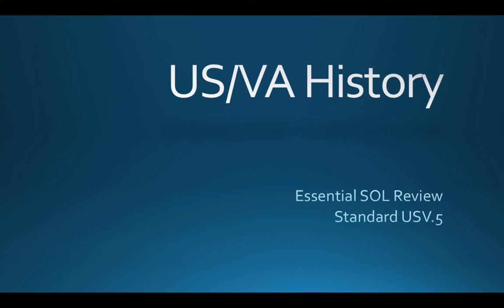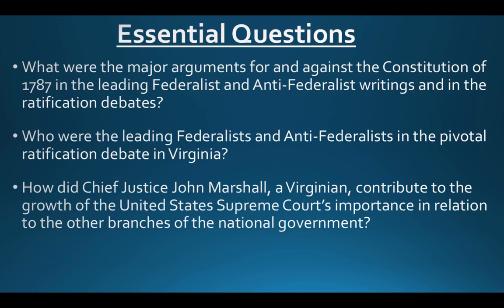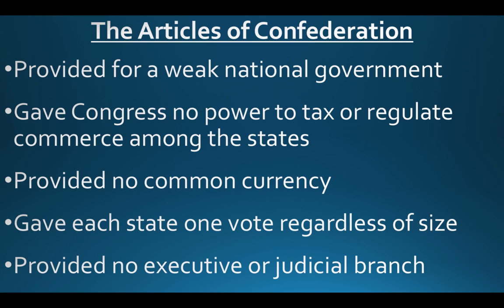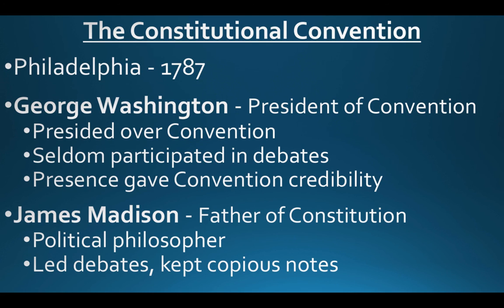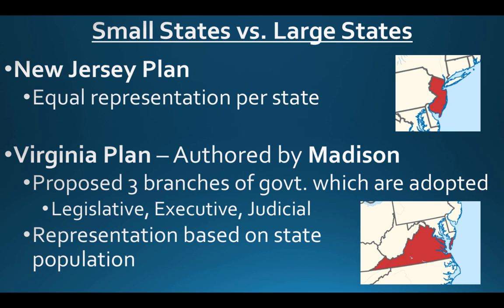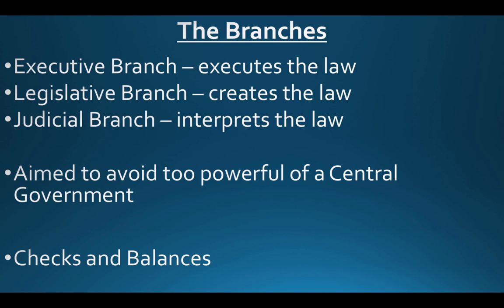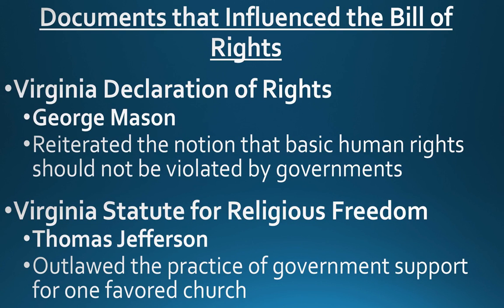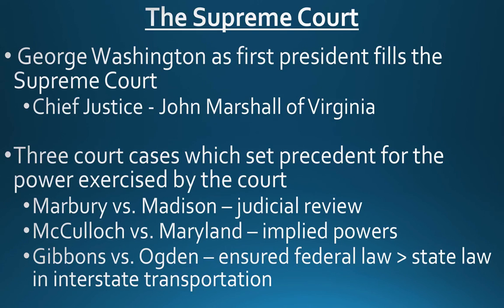US/VA History - SOL Review - Standard 5 - Articles of Confederation and The Constitution